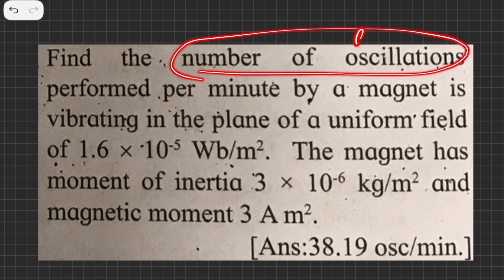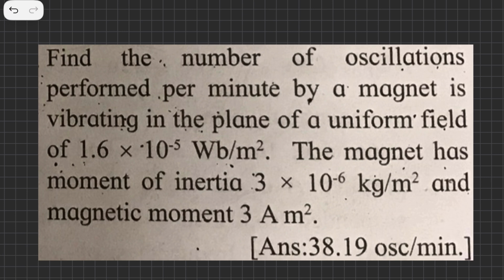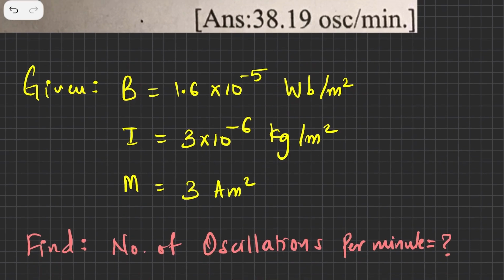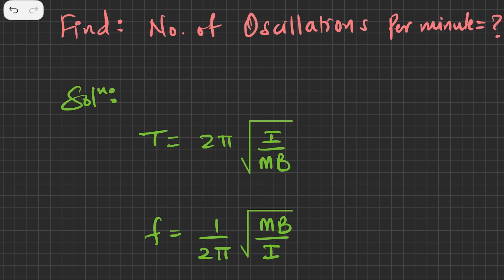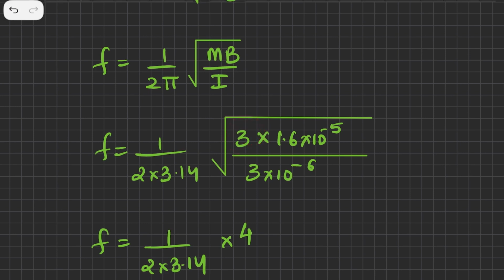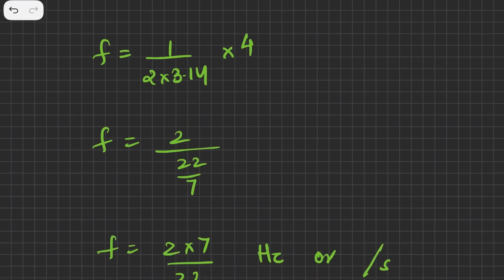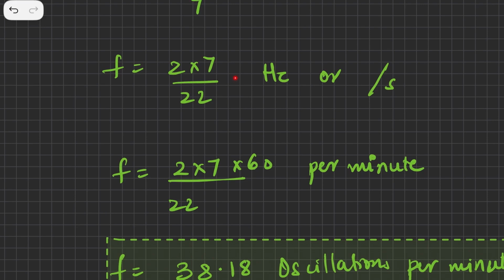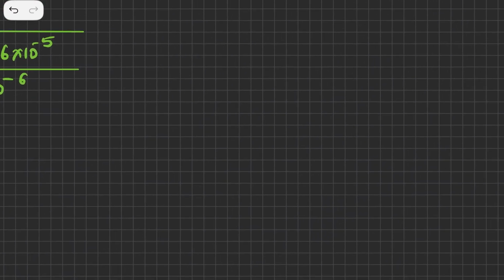Magnet in Uniform Magnetic Field | Number of Oscillations Per Minute | SHM Problem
In this video, we solve an important conceptual numerical based on a magnet vibrating in a uniform magnetic field.

Given:
 • Magnetic field = 1.6 \times 10^{-5} Wb/m²
 • Moment of inertia = 3 \times 10^{-6} kg m²
 • Magnetic moment = 3 A m²

We calculate the number of oscillations per minute using the formula for time period of a magnet performing angular SHM in a uniform magnetic field:

T = 2\pi \sqrt{\frac{I}{MB}}

This problem is important for:
 • Oscillations chapter
 • JEE / NEET / MHT-CET preparation

Final Answer: 38.19 oscillations per minute

Watch till the end for clear step-by-step explanation!